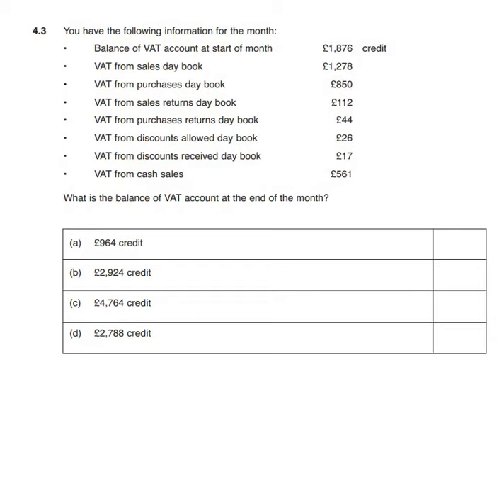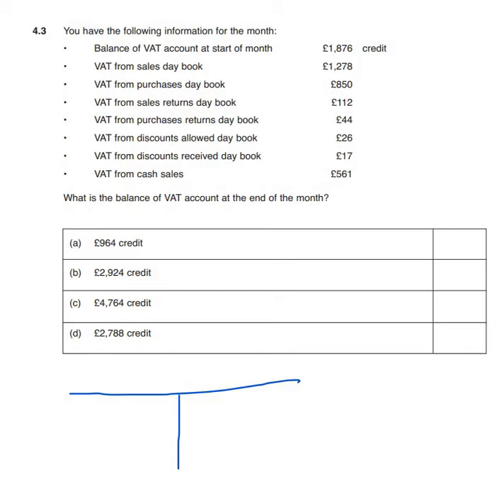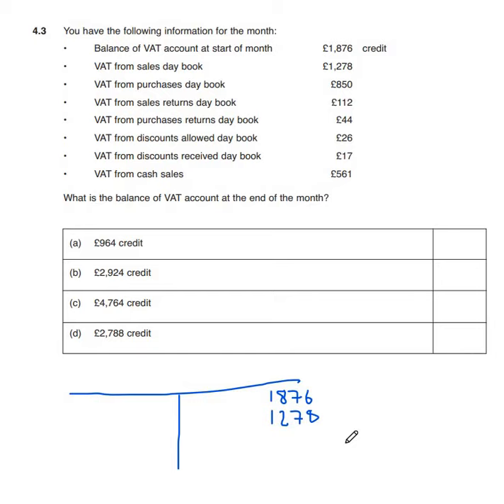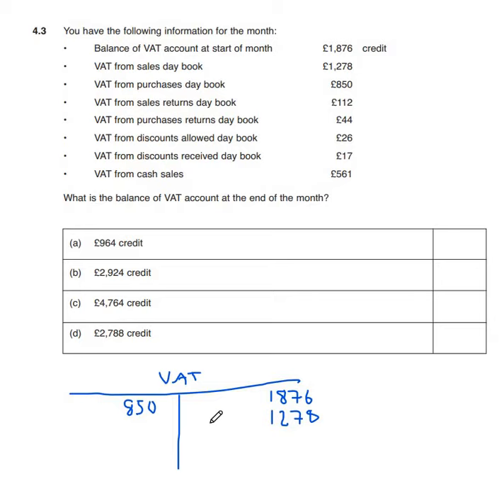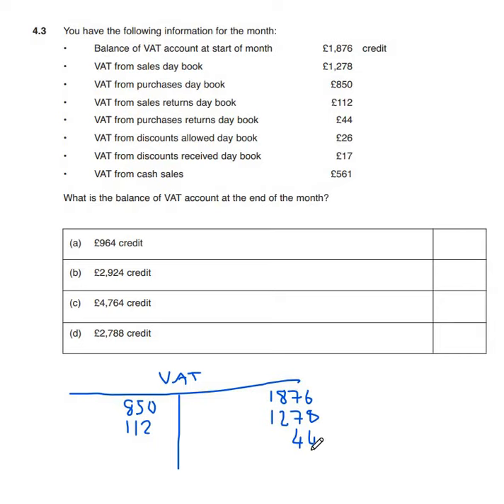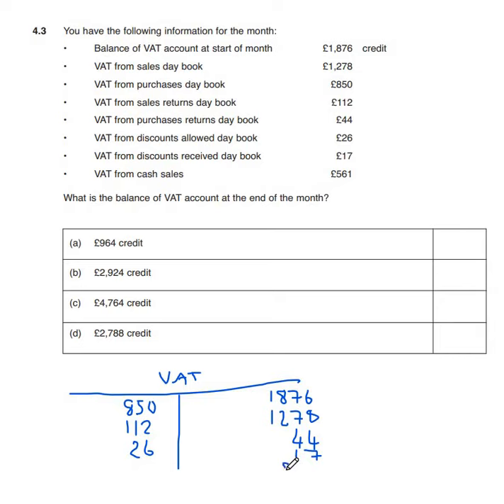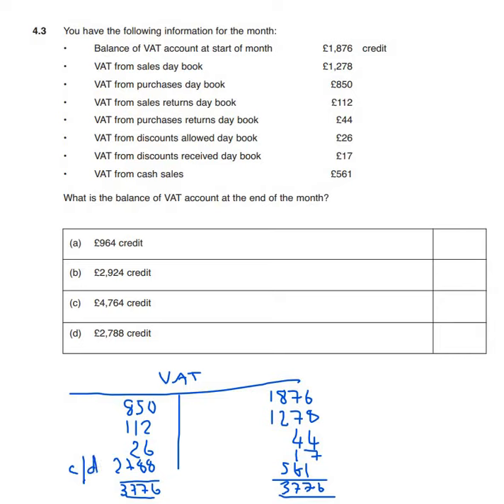VAT Control Account Revision Question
Help with reconstructing a VAT control account